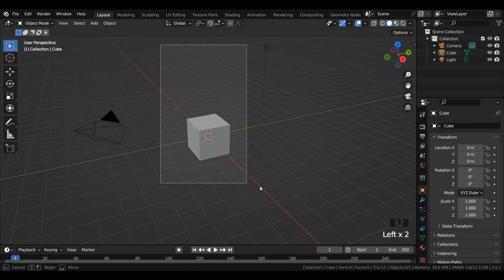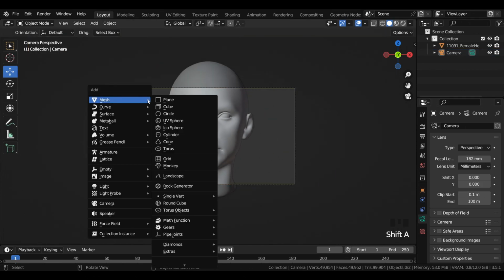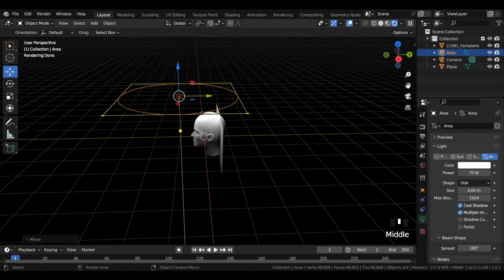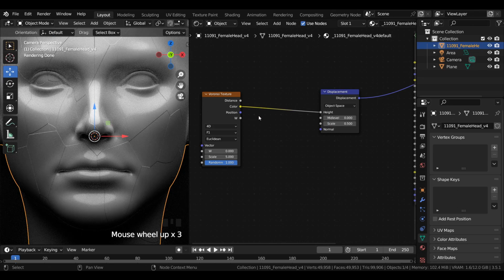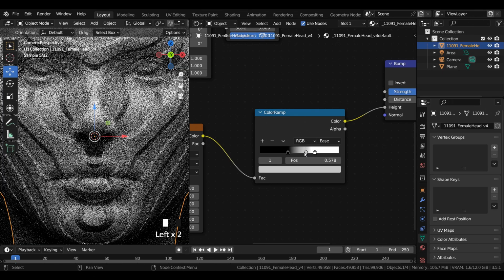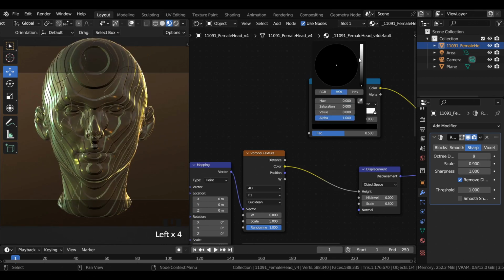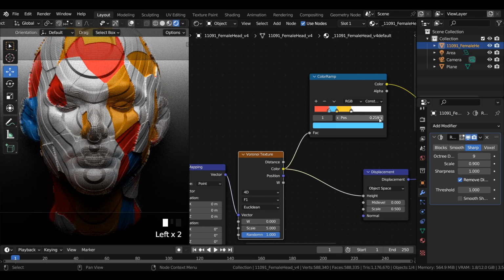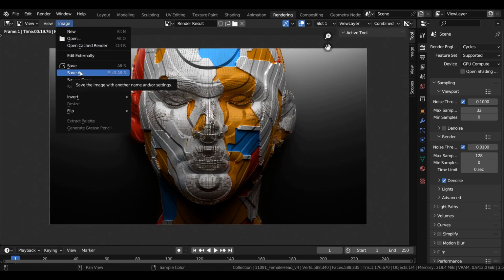Abstract Displacement ART In Blender 3D